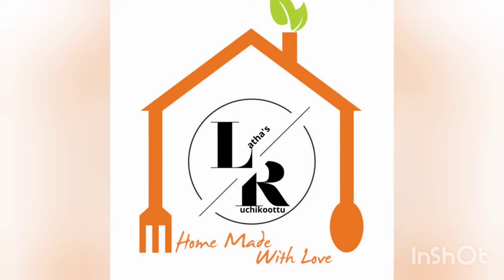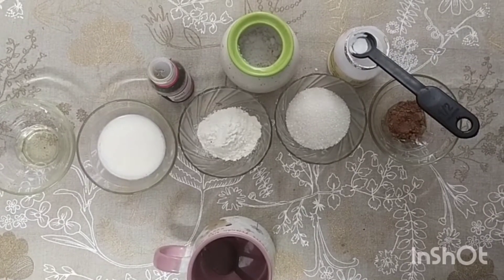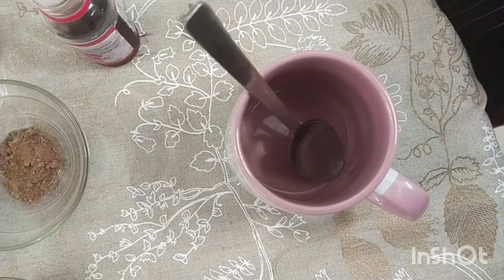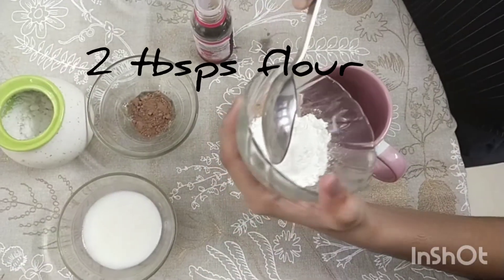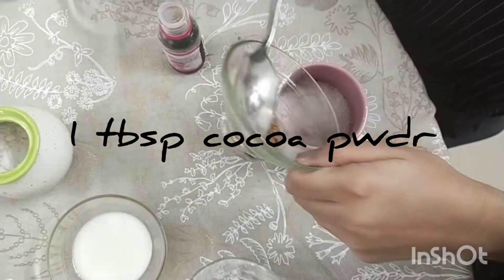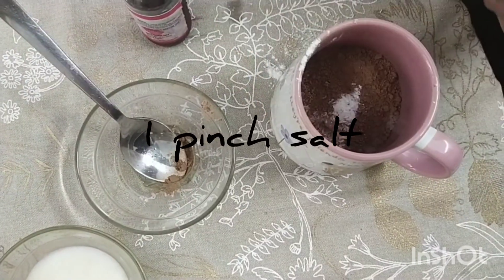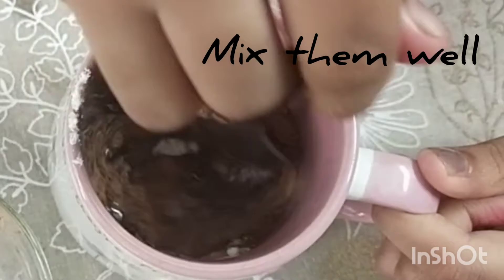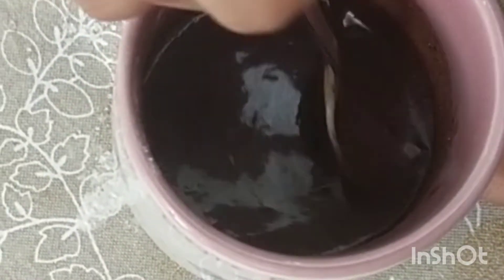Easy Mug Cake in 2 minutes / chocolate mug cake 🎂 / microwave cake EP-65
ingredients
2 tbsp flour
1 tbsp cocoa powder
3 tbsp sugar
1 pinch salt
2 pinch baking powder
2 tbsp sunflower oil
4 tbsp milk
2 drops vanilla essence
a piece of chocolate 🍫

microwave  it for 1 min 30 seconds